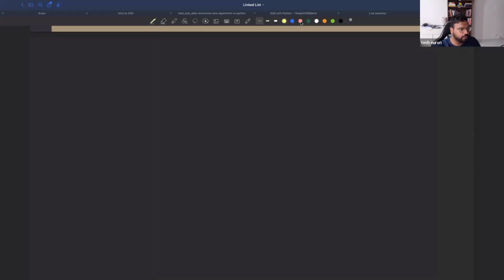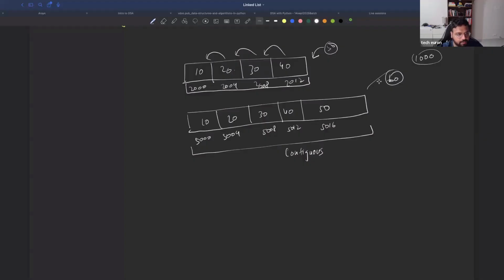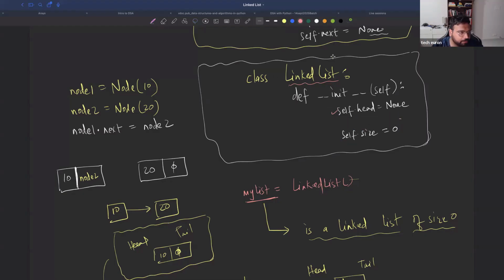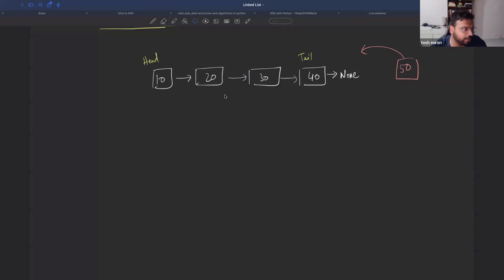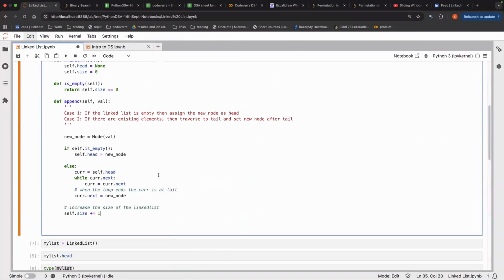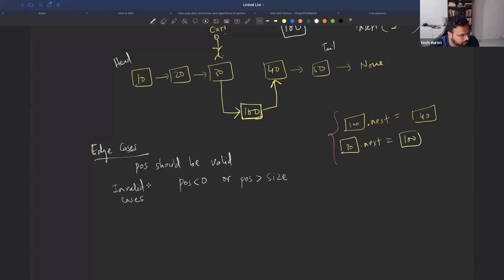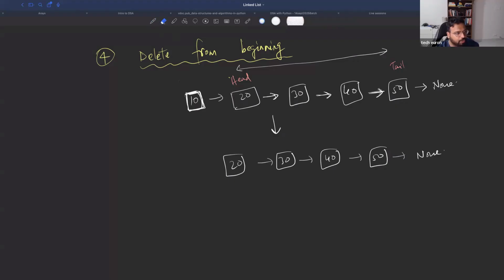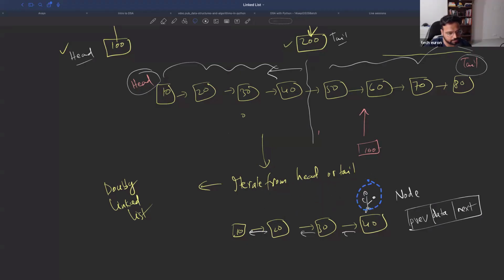Data Structure and ALgorithm Live class | Euron live class